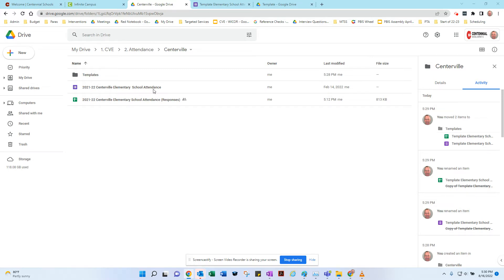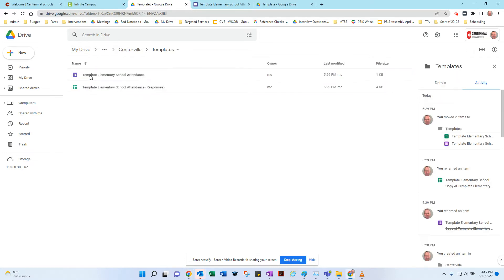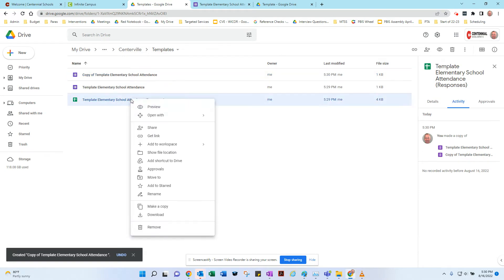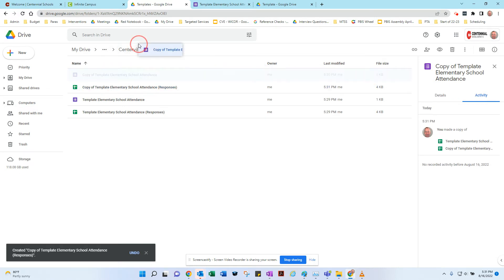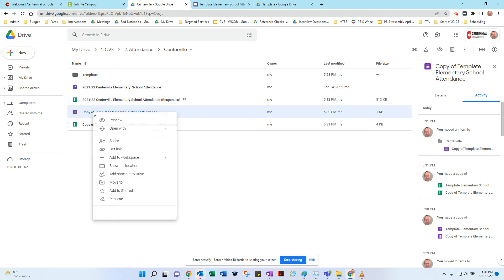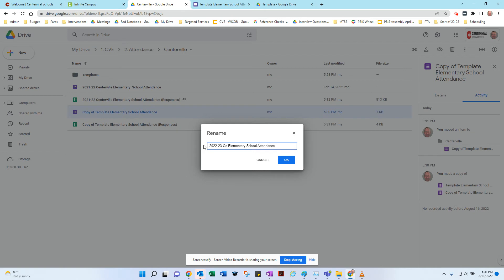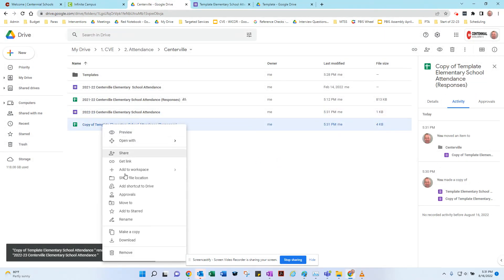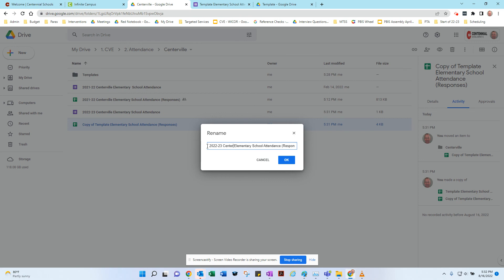Setting Up Attendance Form 1